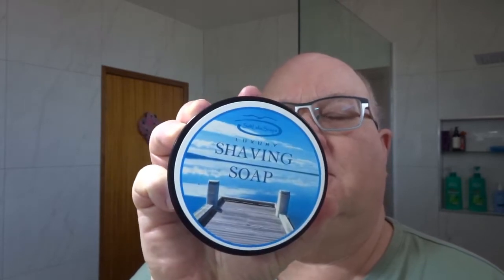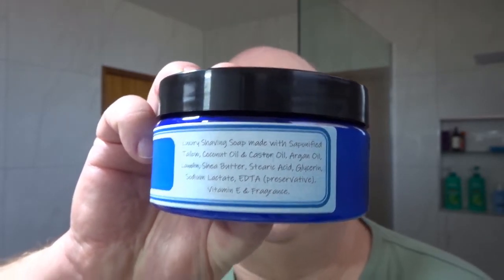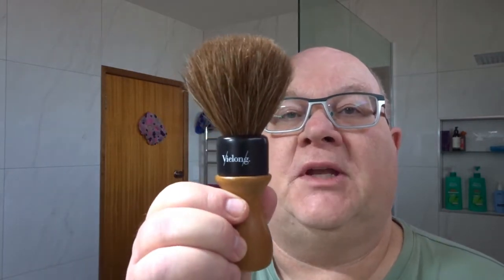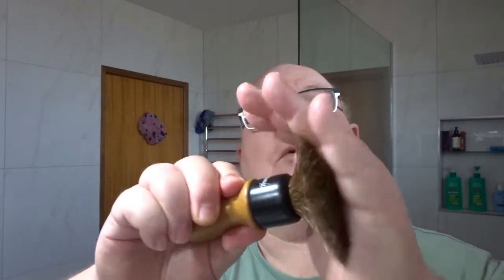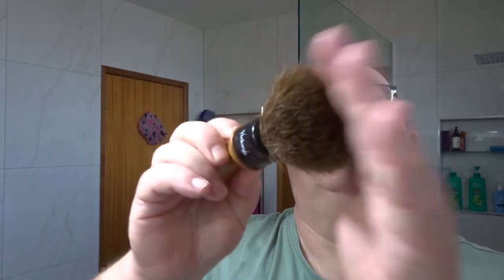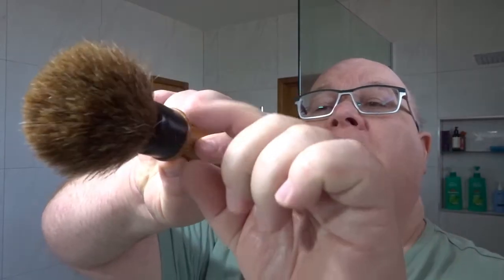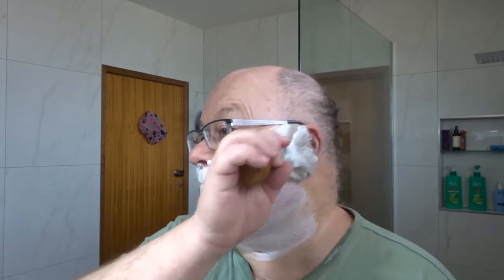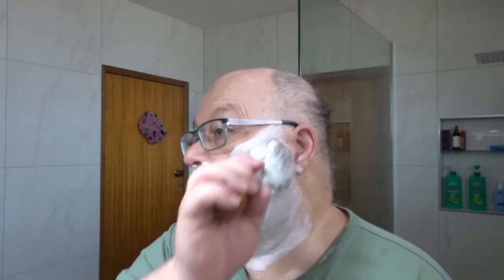Aussie Wednesday | Salt Lake Soaps - AMALFI COAST | Vie Long 24mm Horse Hair Brush | DSC T7-SE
Aussie Wednesday shave : today’s soap comes from the Sunshine coast area of Queensland, Salt Lake Soaps – AMALFI COAST.  Amalfi Coast scent Profile: Top Notes: Lime, Lemon; Middle Notes: Wild Freesia, Lavender; Base Notes: Amber, Sandalwood.

Apology: Sorry I was a bit rushed at the end of the video, I was running late for a Doctors appointment.

Result: Salt Lake soaps lather very easily for me and it doesn’t mind a bit of water, it produced tons of rich creamy lather via my normal bowl lathering method: “moist brush+half teaspoon soap+add water slowly (via spray bottle)”  This is another great Aussie soap performer that does not get talked about a lot, but for me it’s a solid Tier 2 performer. To my nose the scent blend is a lovely citrus floral scent with some mild woody undertones, scent strength is light, but is a favourite of mine. A mild smooth clean DFS from the DSC T7 razor and Winner blade with irritation Level 1 (no irritations), great shave.

* Salt Lake Soaps:
* Verde Bath and Body:

The Gear:
    • Pre Shave: Verde Activated Charcoal Glycerine bar soap (A)
    • Brush:  Vie Long “American” with 24mm Brown Horse hair knot
    • Soap:   Salt Lake Soaps – AMAMLFI COAST
    • Lather Bowl: Whispers from the Woods (A)
    • Razor: DSCosmetic T7-SE head with Yaqi Lobster 90mm Handle
    • Blade: Gillette Winner (2)
    • Splash: TN Dickinsons Witch Hazel with menthol
    • Balm: Lucky Tiger Vanishing Cream
    • After Shave: 4711 AS
    • Moisturiser: Sukin for Men Facial Moisturiser (A)
(A) = Australian Made